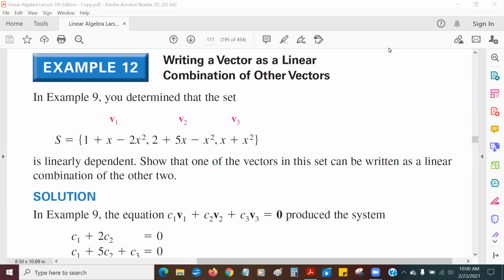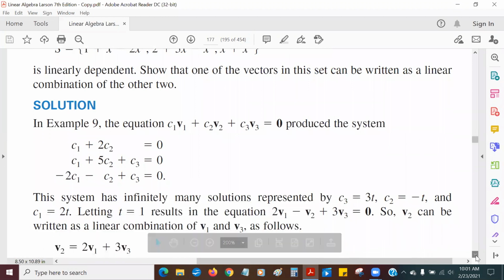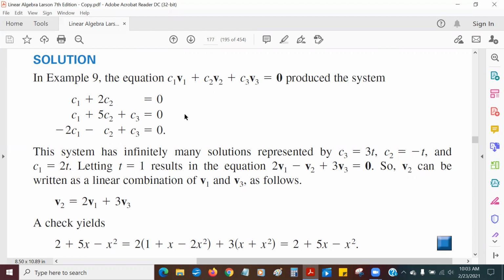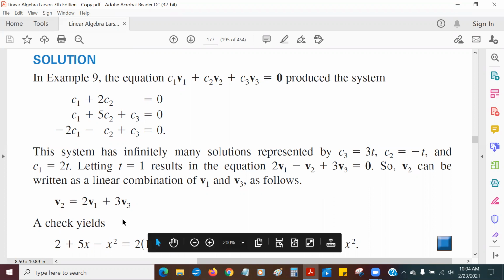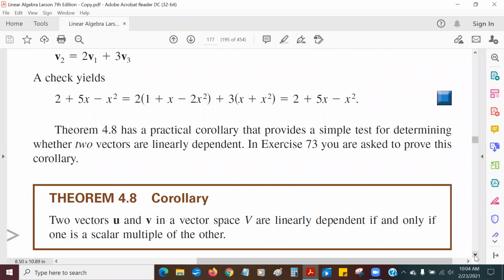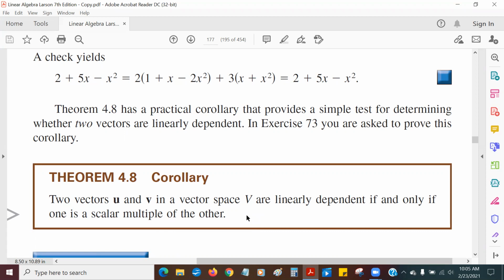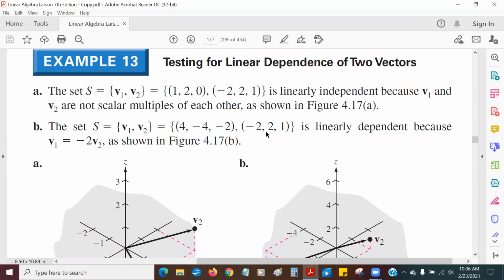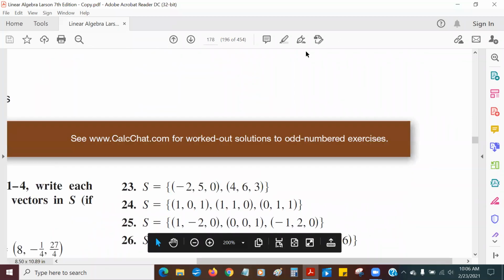4.4 pt3 Linear Dependence / Independence